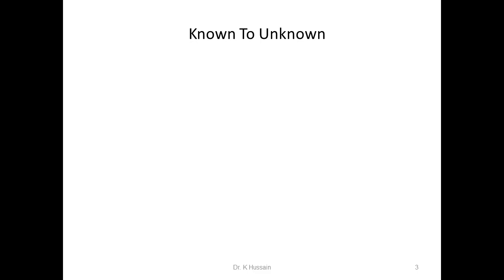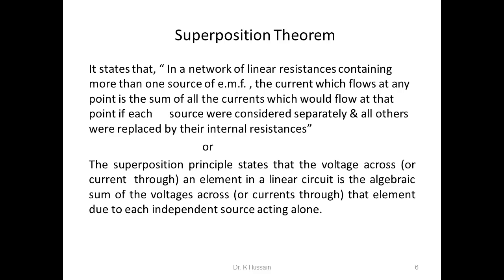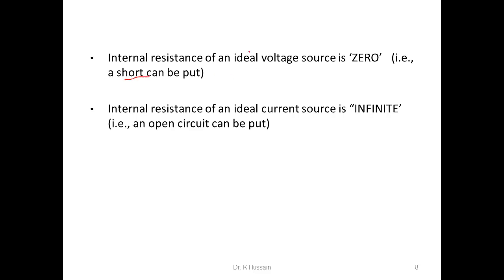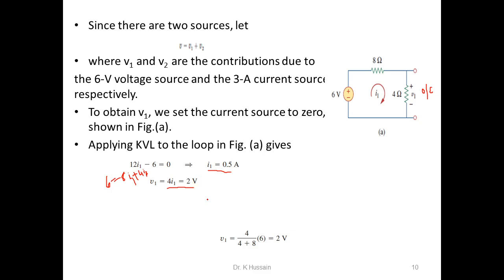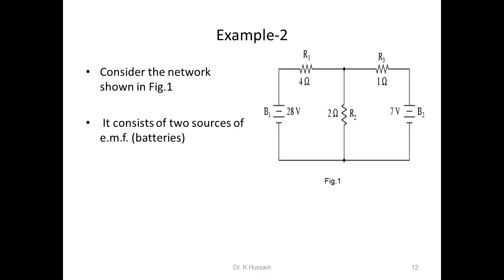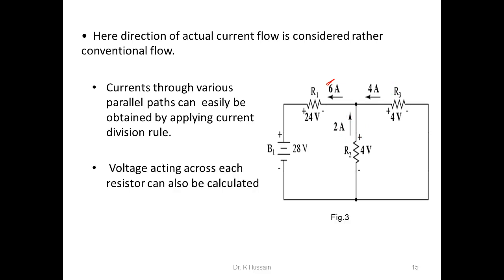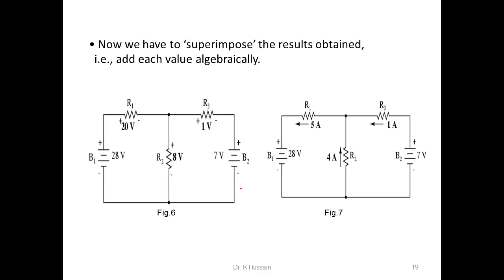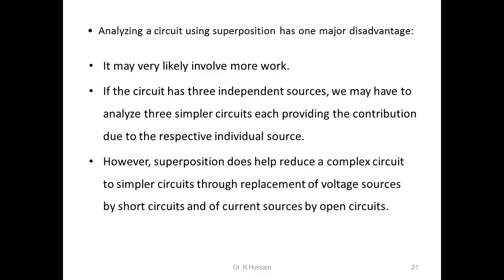NAS-Superposition Theorem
This video provides statement of Superposition Theorem, Explanation of theorem and also Application of Theorem to the circuits with examples.